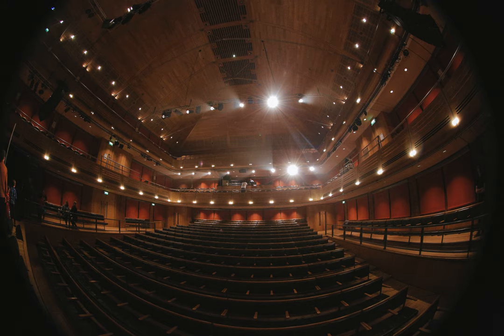apex legends - What are the 3 red squares?